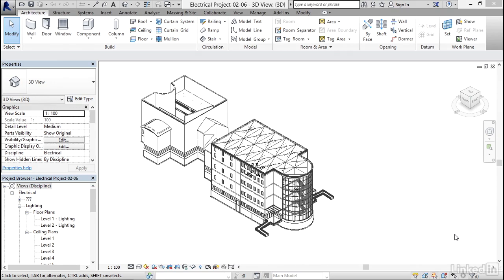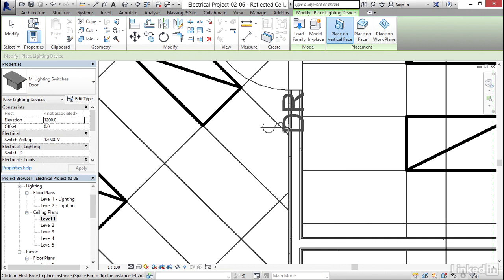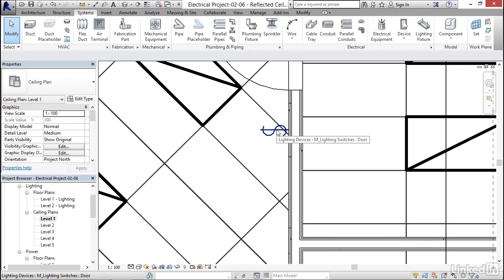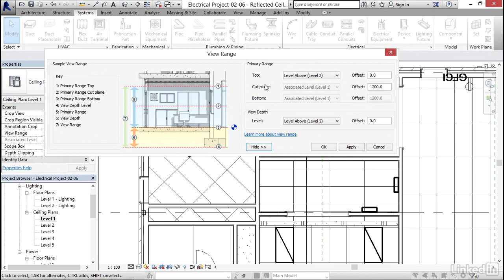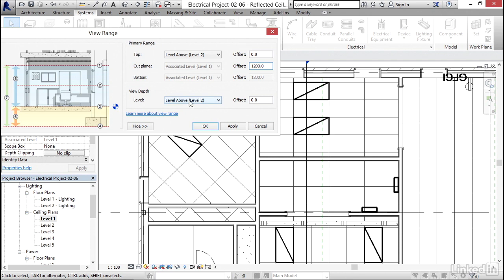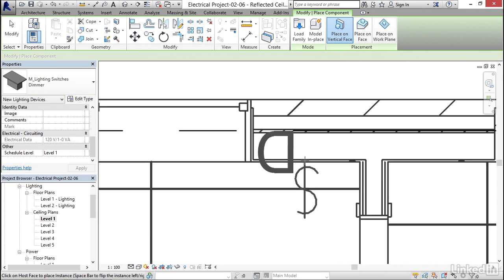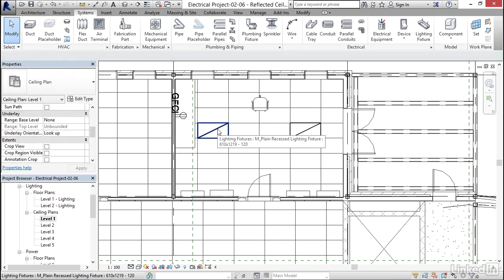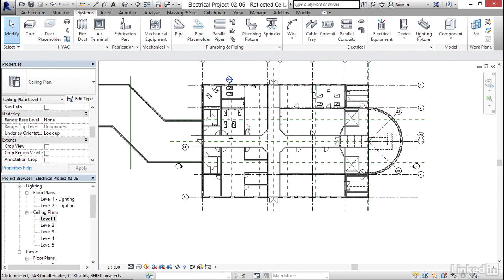REVIT MEP ELECTRICAL : Adding switches